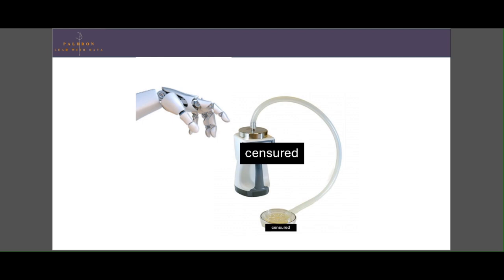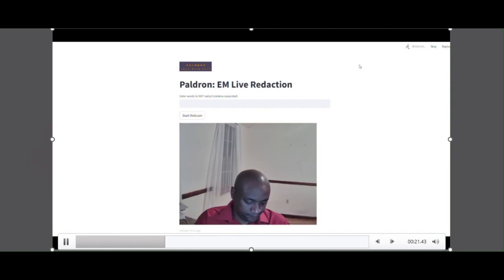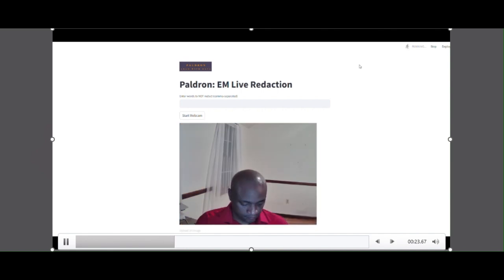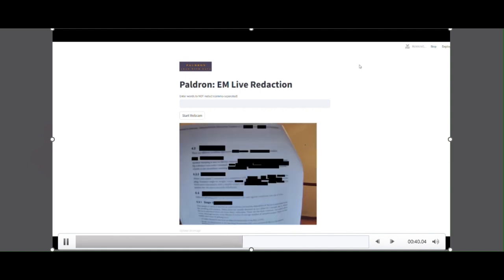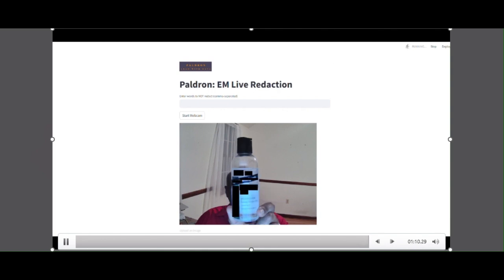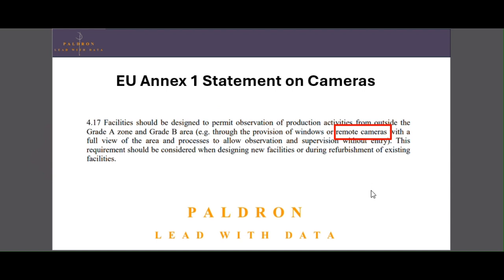EM Redaction Computer Vision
Real Time Redaction form computer vision